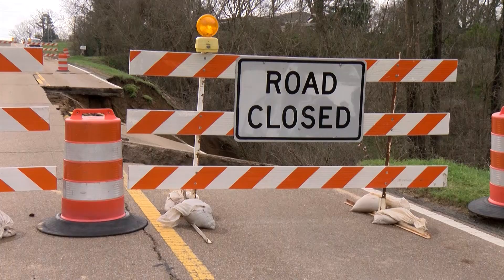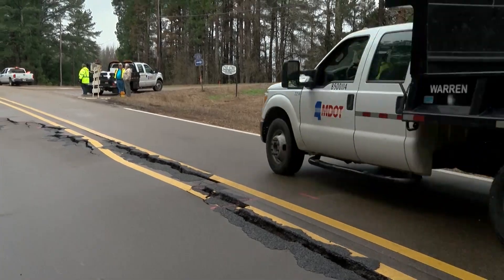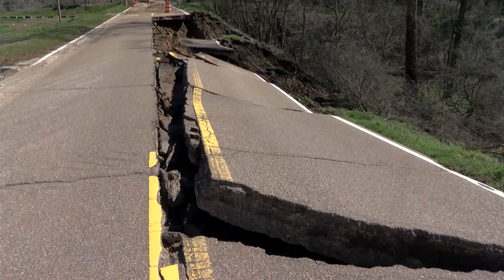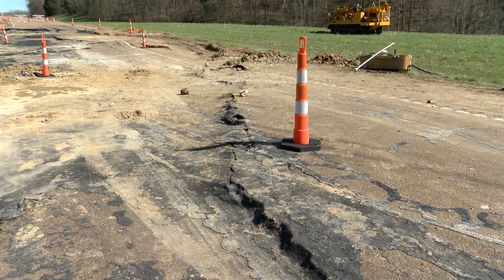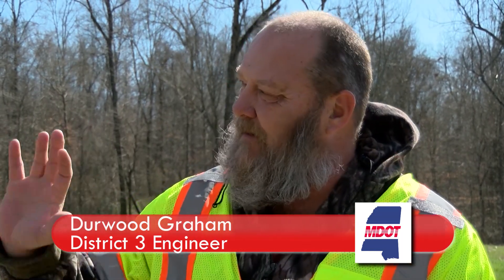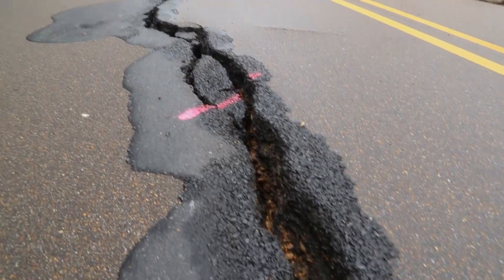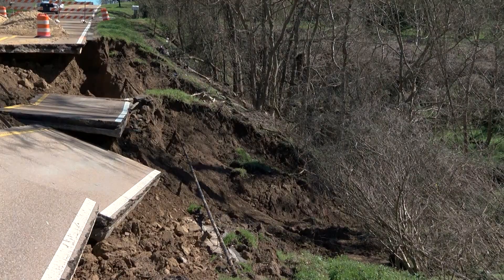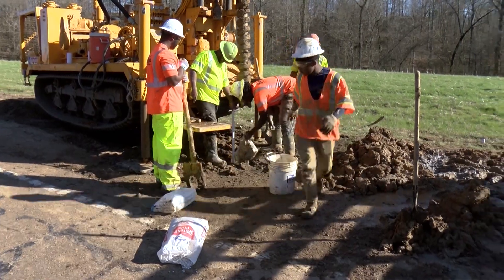What is a landslide?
Across the state, the Mississippi Department of Transportation is battling nearly a dozen landslides and that number could go up as the weather keeps changing.

Although thousands are affected by these slides, many don't know what they are. So what exactly is a landslide?